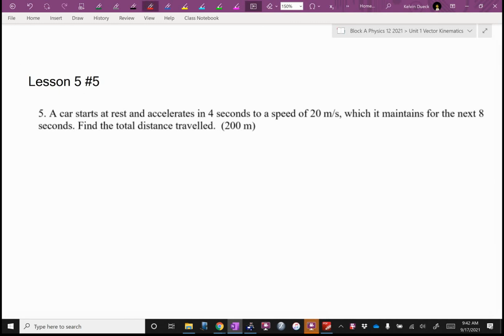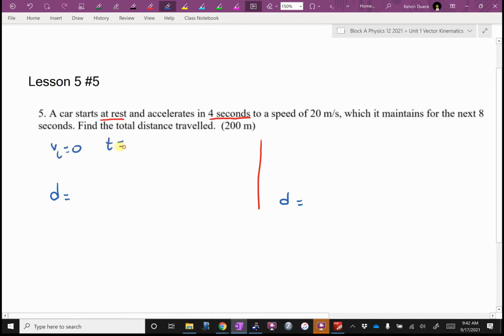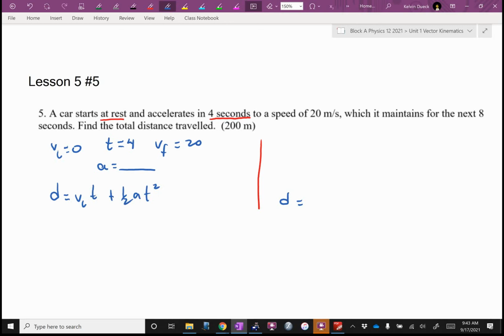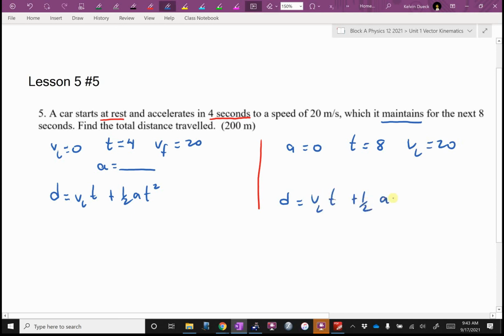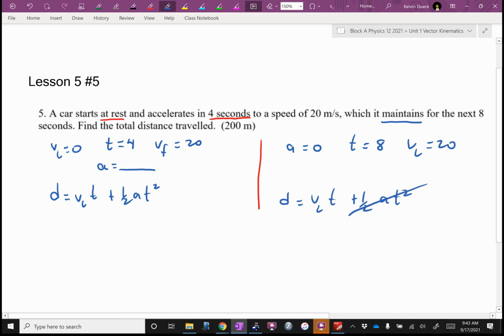Physics 12 U1L5 Question 5 Solution